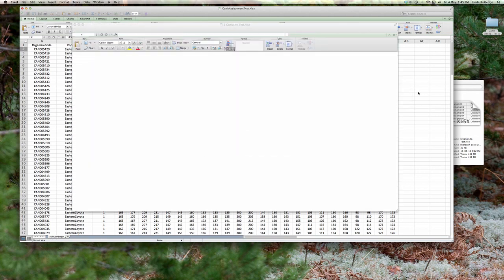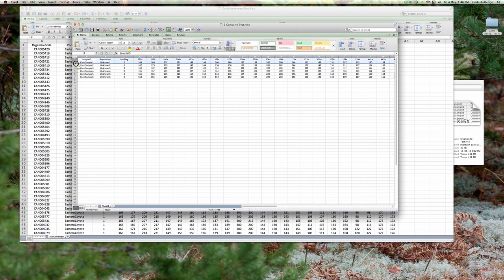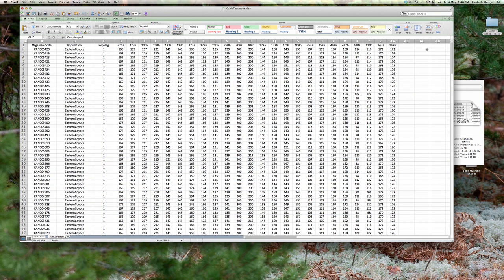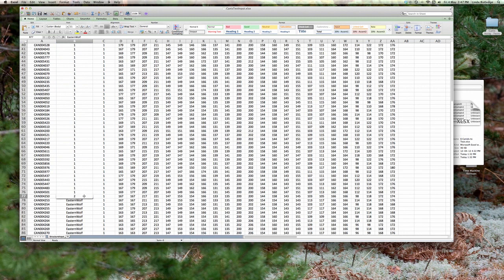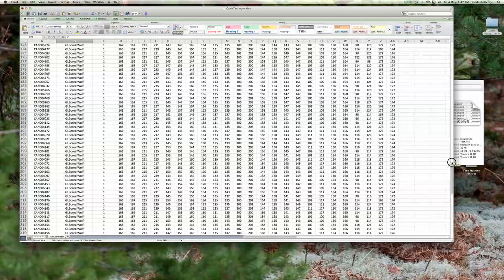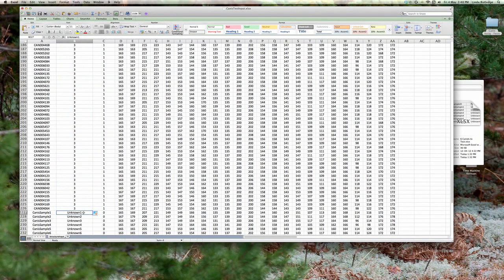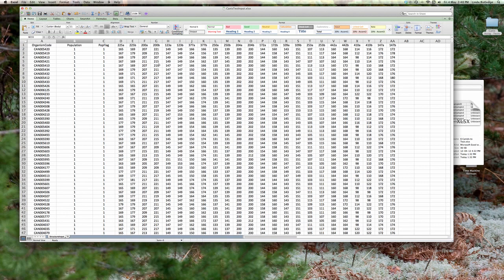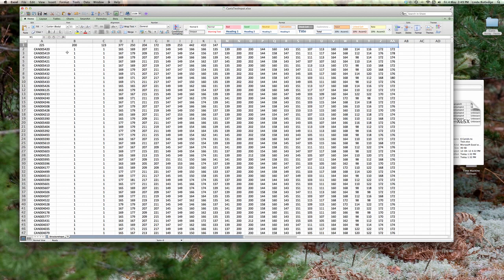STRUCTURE VideoTutorial1_Formatting the Input File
This video explains how to format your file for input into the Bayesian clustering software STRUCTURE.